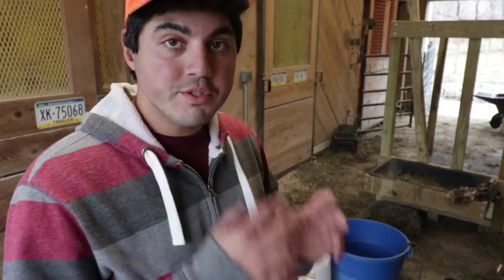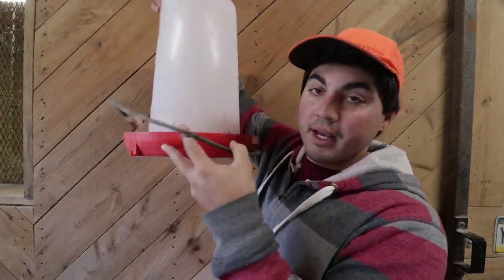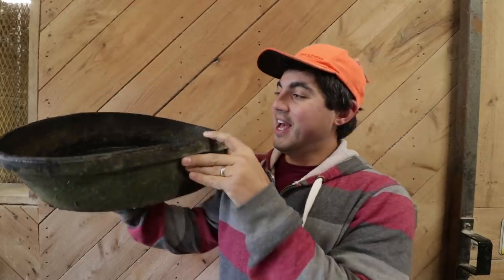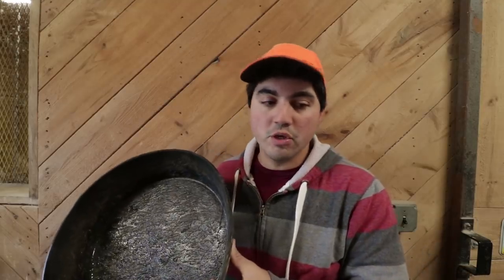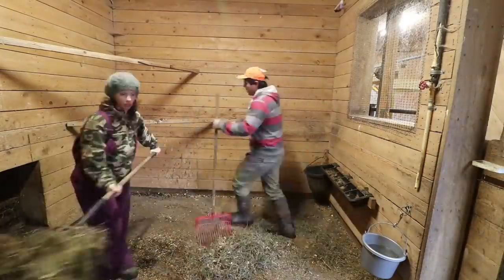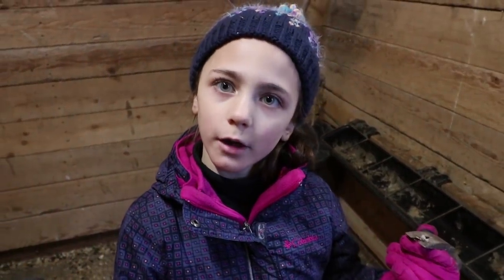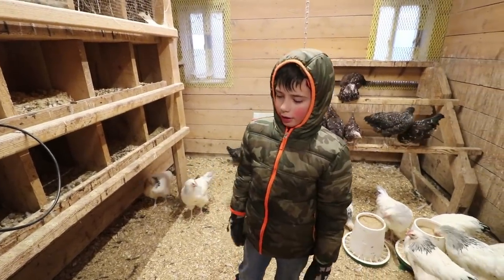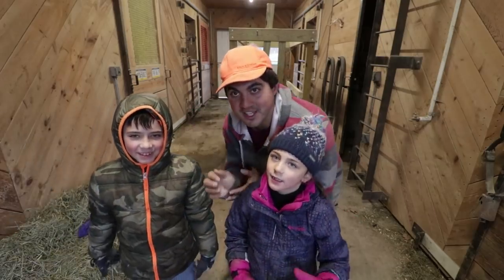NO MORE FROZEN WATER - Winter FARM Water Problems Solved.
How do you keep your livestock water from freezing?  In this video we share all the ways that we keep fresh water available to our animals all winter long.

Water is important for all animals, but it is especially necissary for production animals. If a chicken, dairy goat, or dairy cow dosent have access to fresh unfrozen water for a day their production can stop.

How do we keep our animals waters from freezing? We use all different types of no freeze and rubber buckets.

HEATED FLAT BACK BUCKET

BIG HEATED BUCKET (COWS)

HEATED BELL WATERER

HEATED WATERER BASE

RUBBER WATER BUCKET

FLEXIBLE SELF DRAINING HOSE

FENCE STAPLES